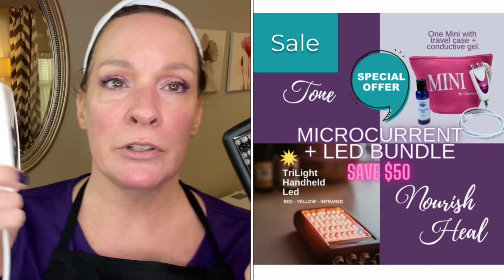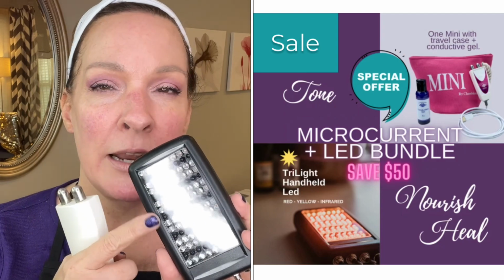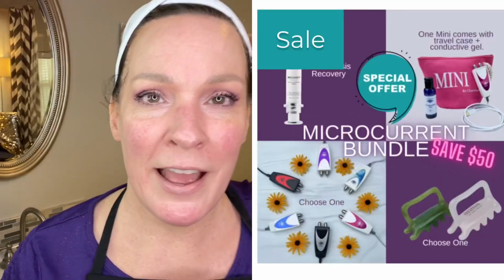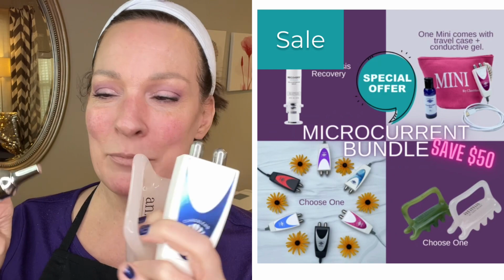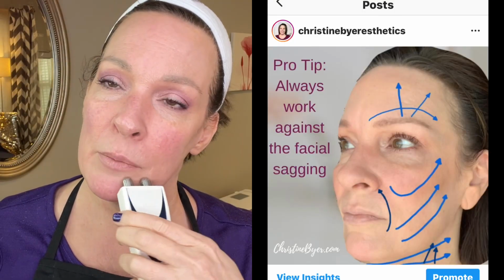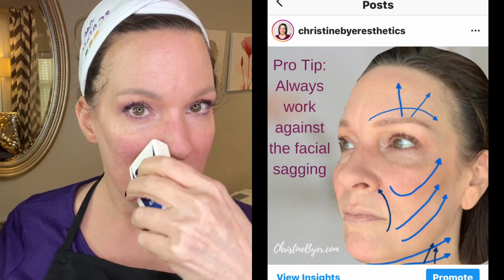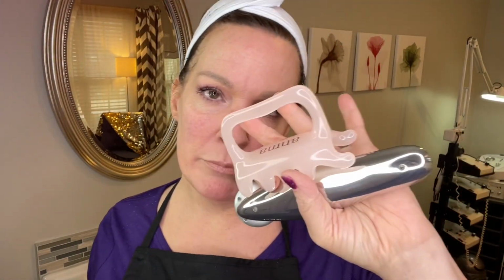NEW TO SKINCARE DEVICES? START HERE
Are you new to skincare technologies? Join Christine Byer, licensed esthetician for 21 years, as she walks through her best selling devices. You will learn her favorite tools she uses on her own skin and in her treatment room. Watch now!

The Club is where Christine spends time each day answering questions that require her expertise. You can search content 24/7 to learn more about professional skincare and age management, watch videos, etc. You'll have access to a minimum of $420 in savings each year, PLUS BOGO deals, FLASH SALES, CONTESTS with prizes and an opportunity to win a FREE online consultation with Christine...and so much more! Get a 14-Day Preview for FREE! You can cancel at any time.

This is where licensed estheticians go to set up a wholesale account to buy quality products and devices for their business.

The opinions expressed in the video are my own. I only give high marks to products that I have personally tested and believe to be beneficial to my audience.